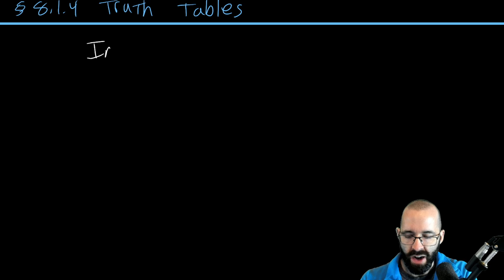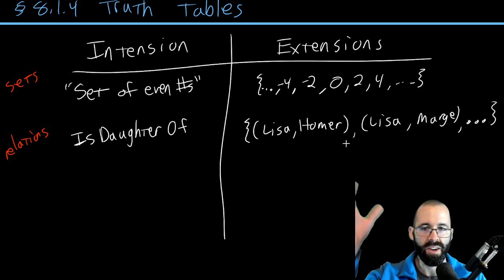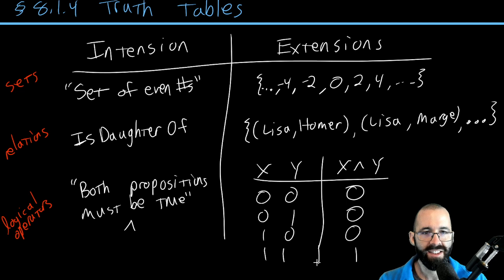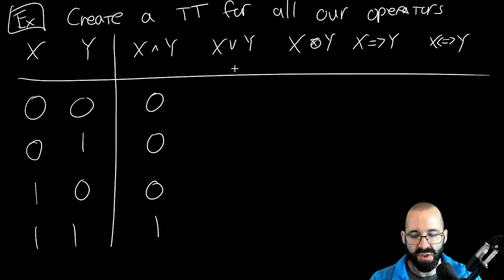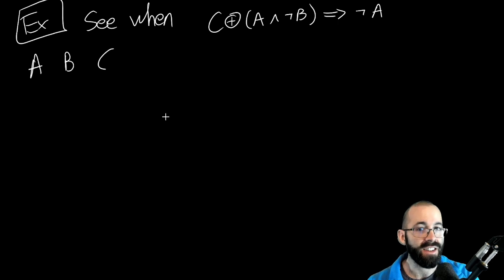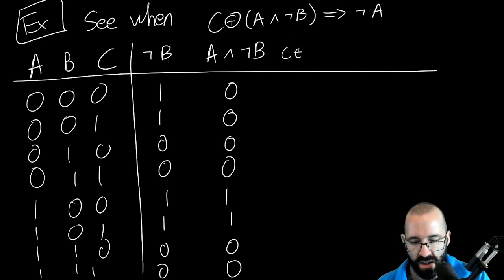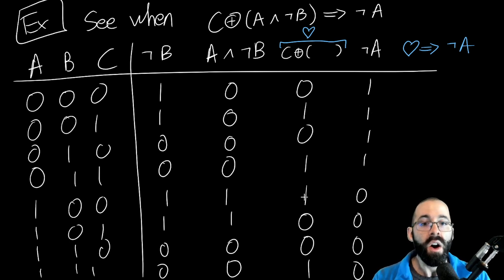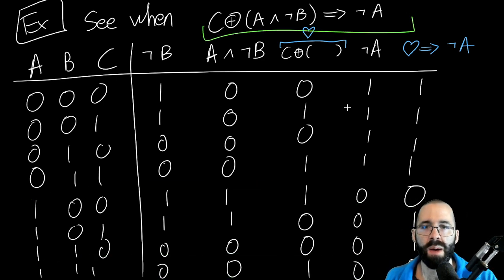8.1.4 Truth Tables